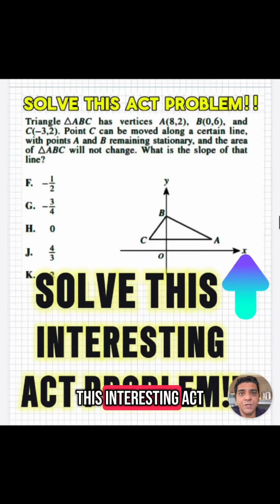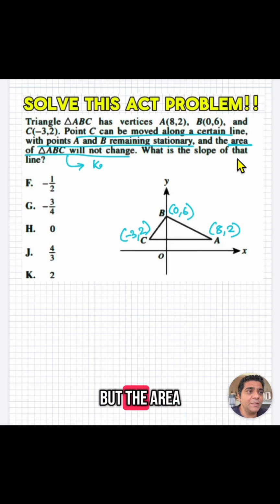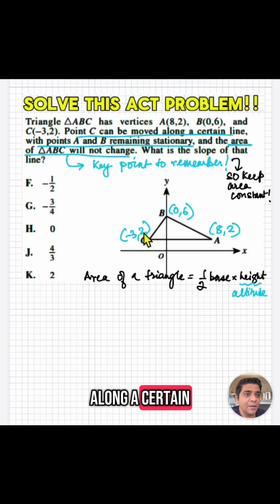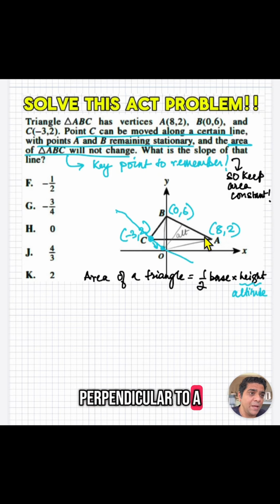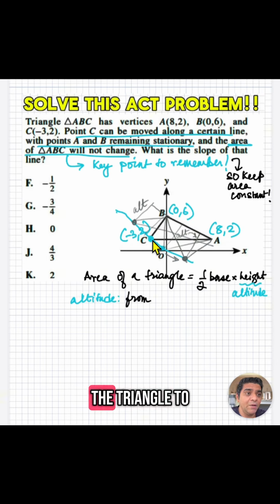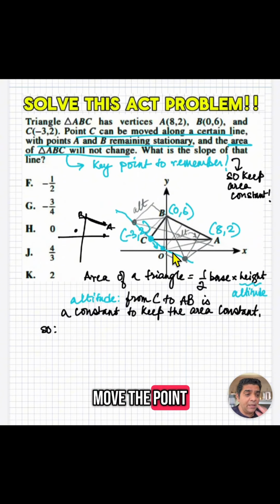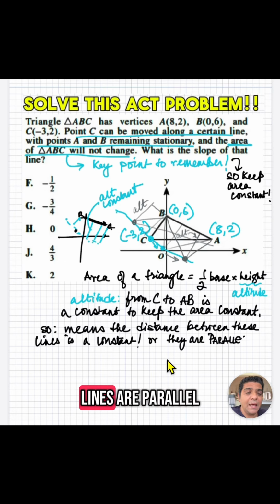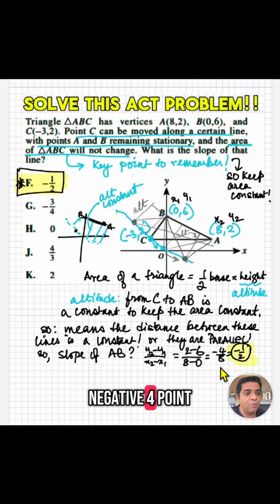Solve this interesting ACT math problem